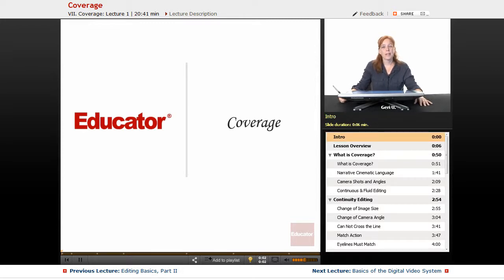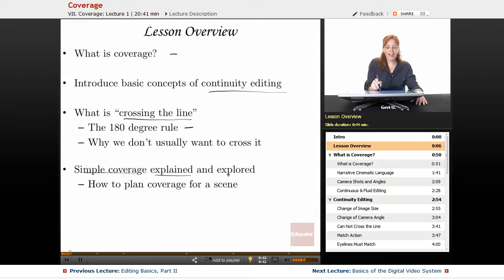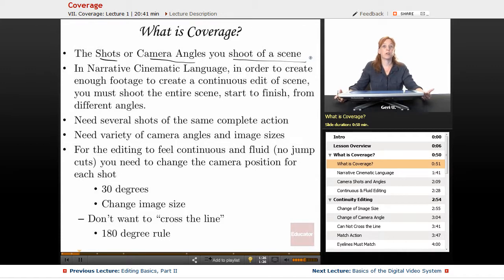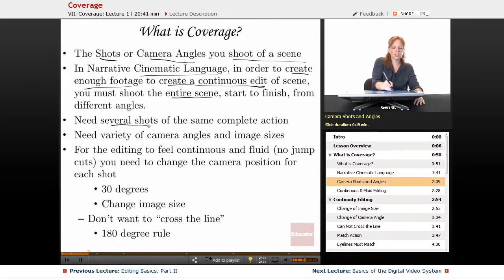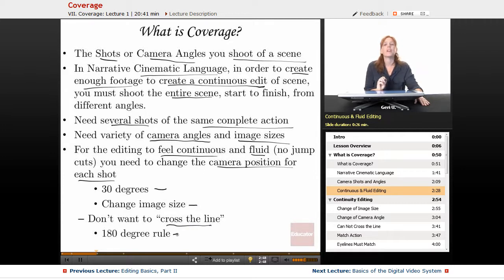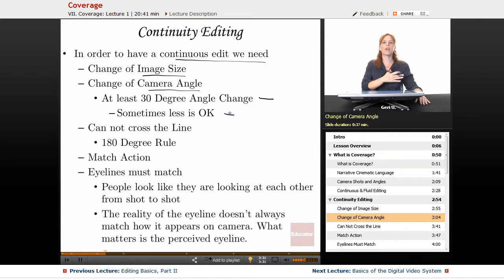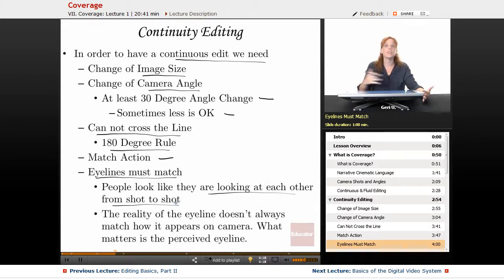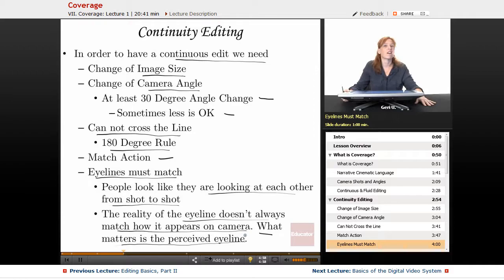“Coverage” | Introduction to Film with Educator.com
Learn the ins and outs of Film with Educator.com's awesome hand-picked instructors.